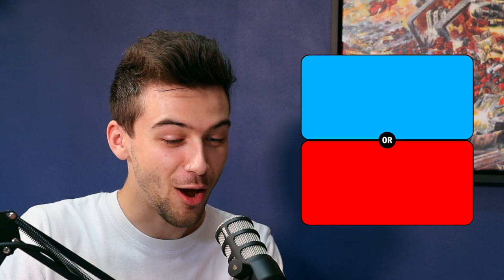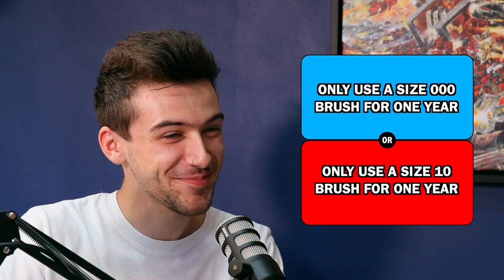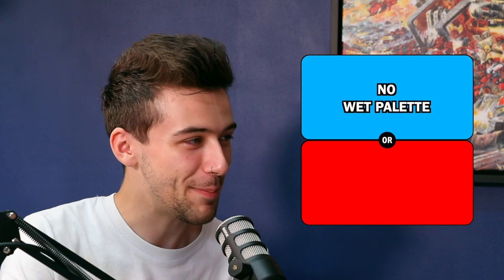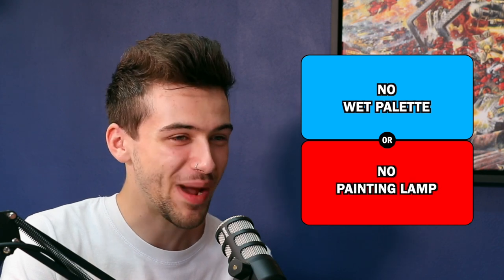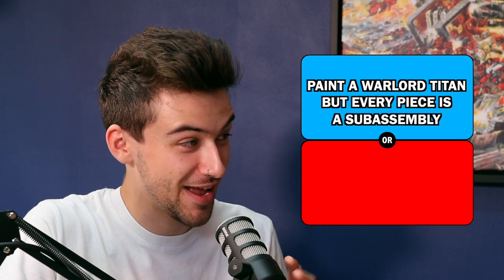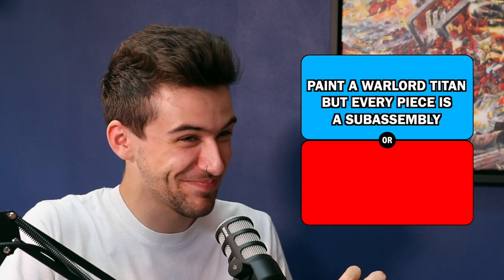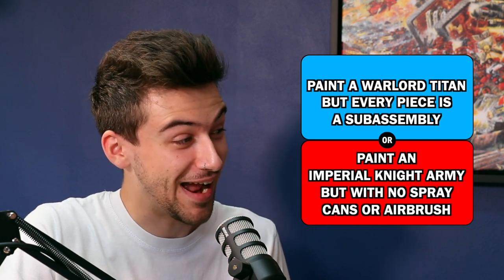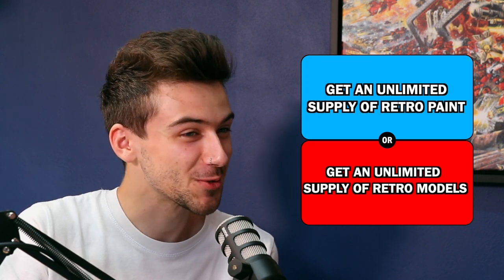Could you NEVER paint Space Marines again?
In this podcast clip from Paint Perspective, Joe, James and George play a game of Would You Rather, tackling giving up painting Space Marines, using a size 000 brush for a year, gaining the strength of an Astartes and more.

Paint Perspective is a miniature painting podcast brought to you by Siege Studios, featuring James Otero (Siege founder & CEO), Joe Hart (Siege Ops Manager) and George Coleman (Siege Content Creator & Commission Painter). Each week, our three co-hosts discuss a new topic from the point of view of people who work in the miniature painting industry.